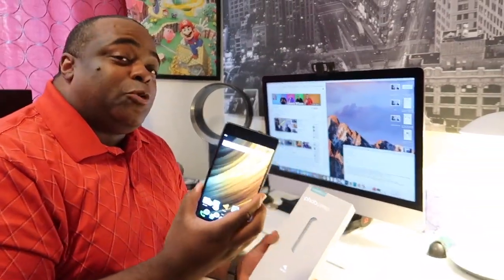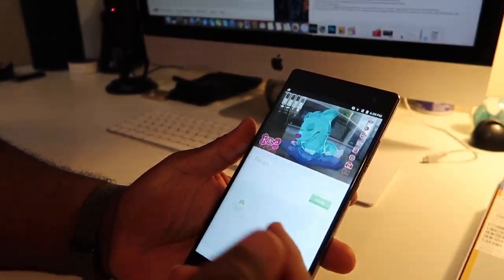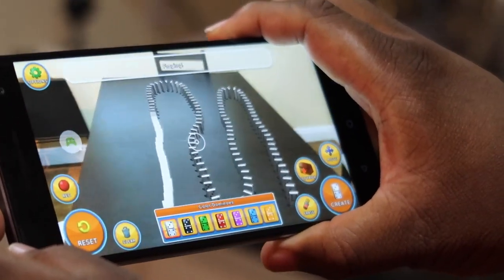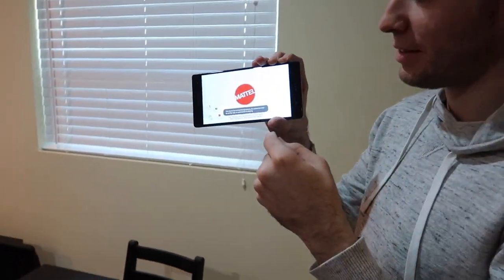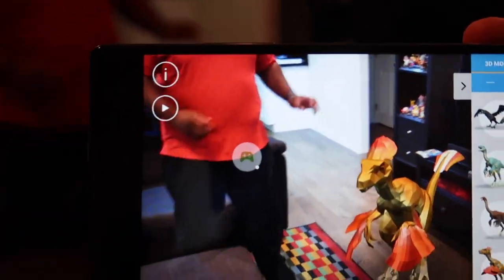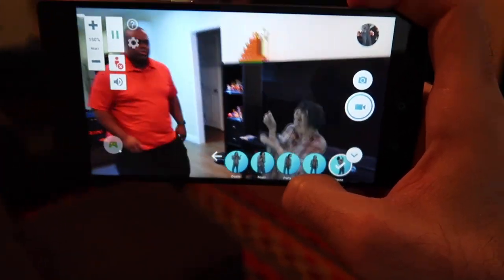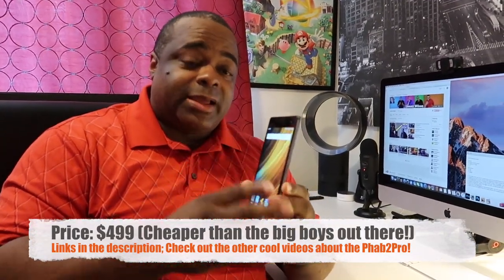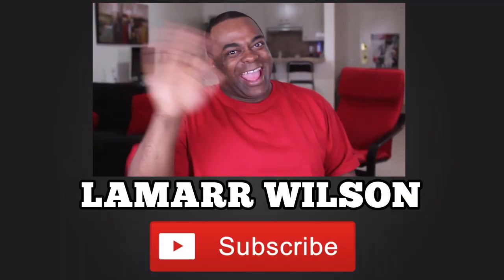WHOA THIS PHONE IS AWESOME!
Here are the cameras I use in my current videos